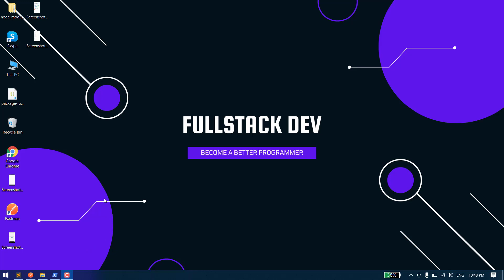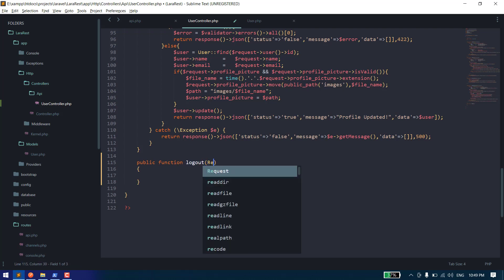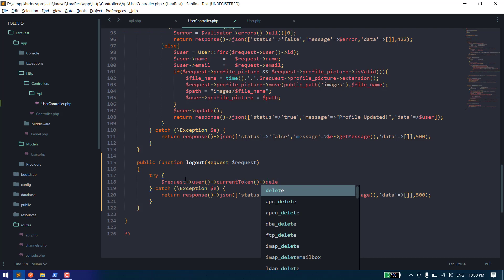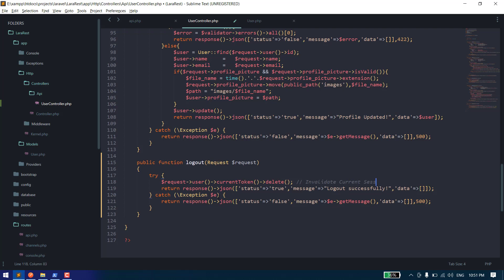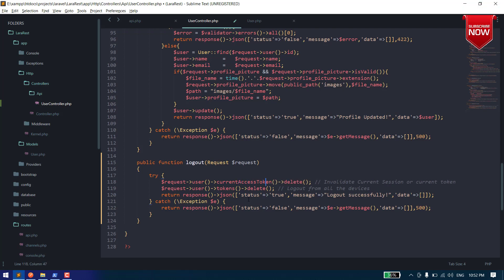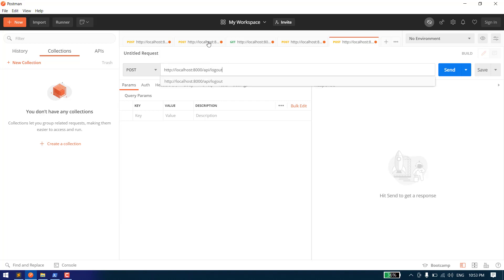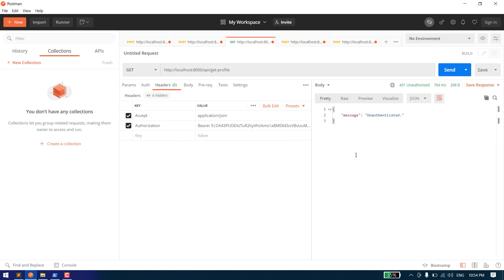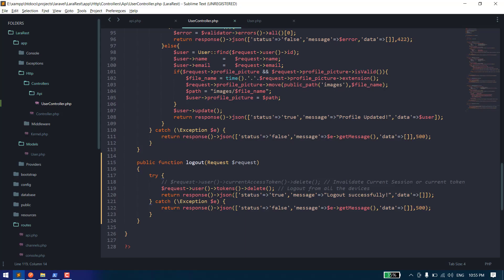Laravel Rest API | Logout from device | Invalidate Token | Fullstack Dev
Hello Everyone
In this video we will logout user from device and invalidate the token.